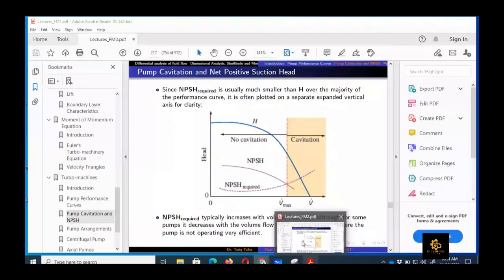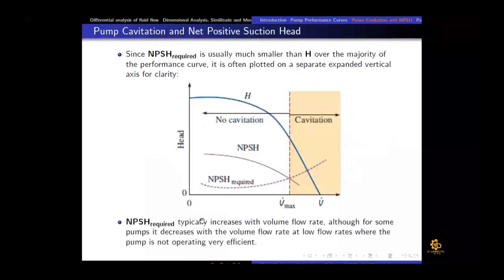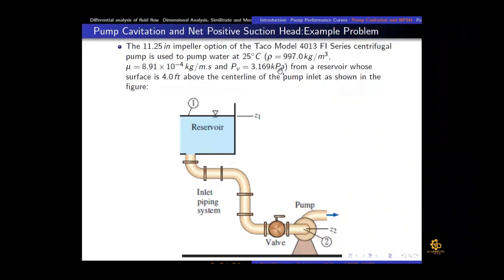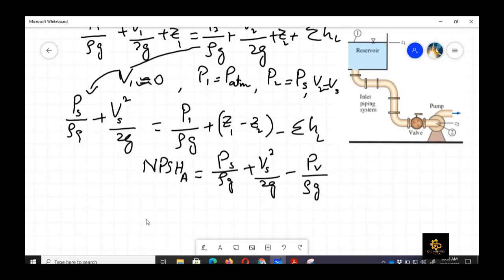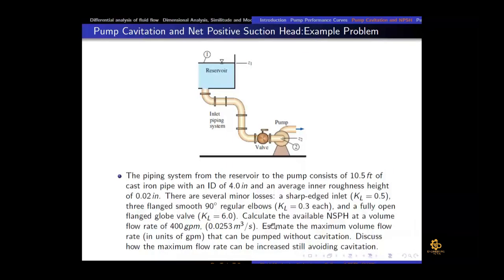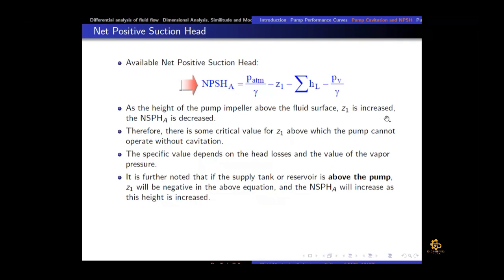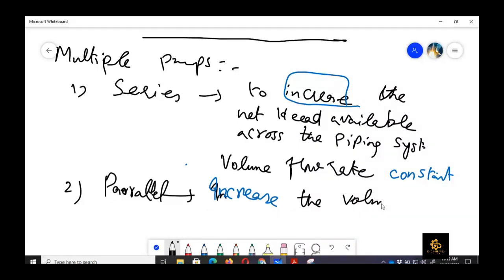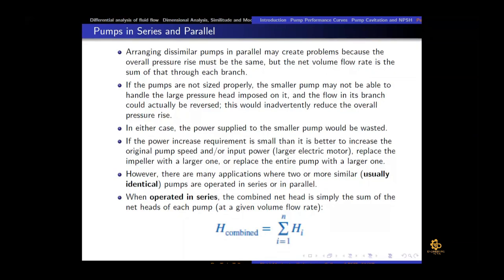03 fm2 ch12 nbsh